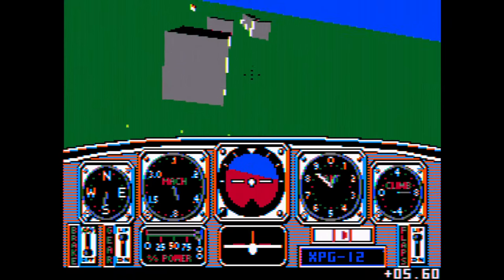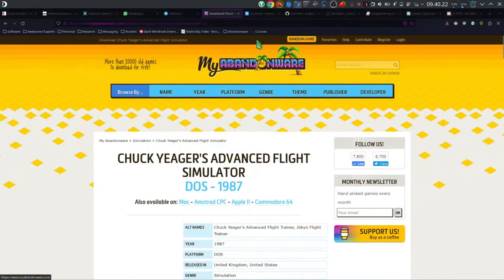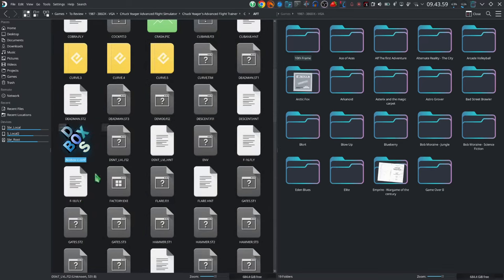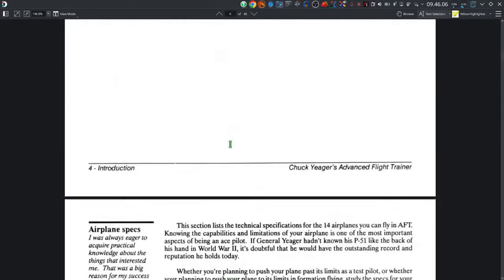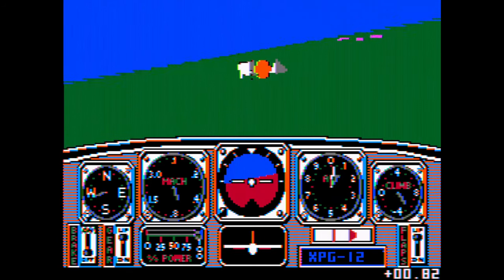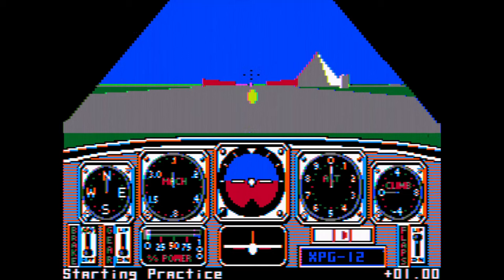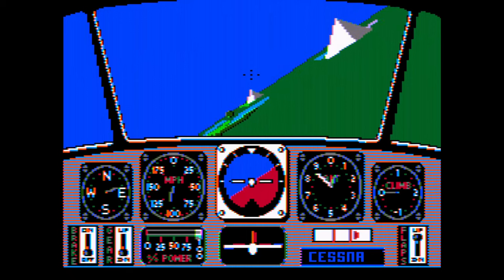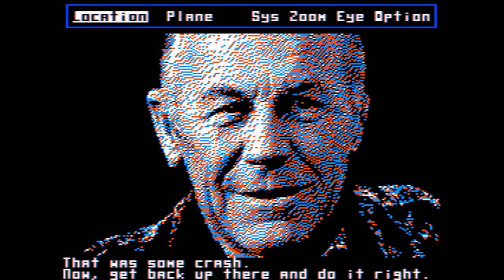Chuck Yeager Advanced Flight Trainer - 1987 - MS-DOS Game Review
This game is quite a sophisticated flight simulator, and plays really well in the emulator. There are a lot of options to choose from, and it looks to be well polished, and about as good as a game can be in 1987. What I do miss is that you can't set default options for screen capabilities, and a high resolution EGA mode.
Apart from that, this is a piece of history that needs to be preserved!

Chapters:
0:00 Introduction
1:47 Manual
4:11 Audio Files
5:19 Copy Protection
7:43 Game Demo
9:54 Practice Flight